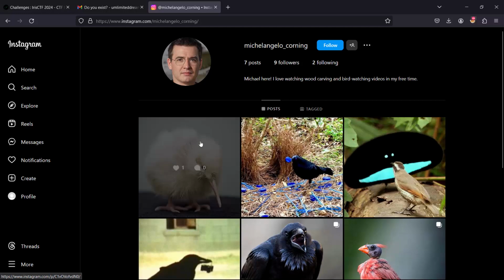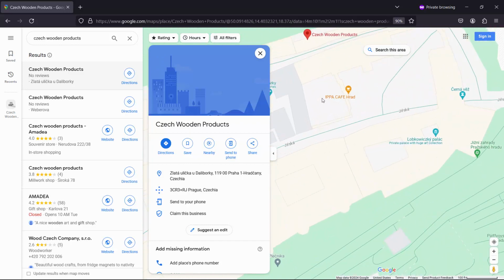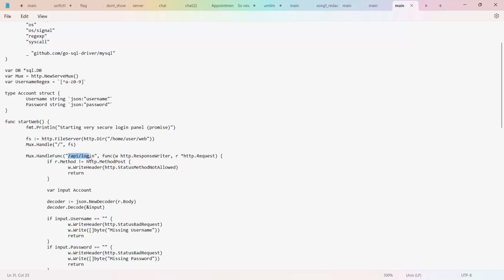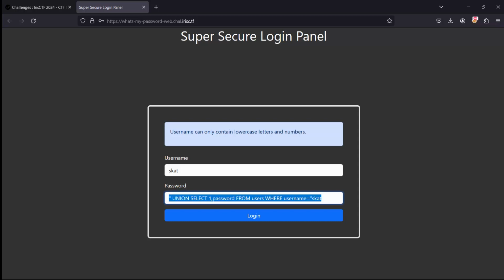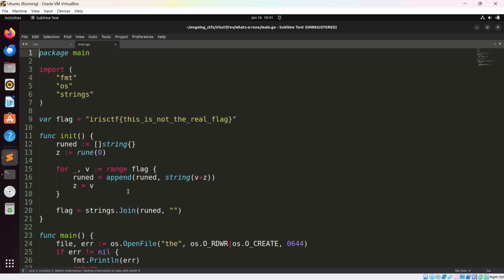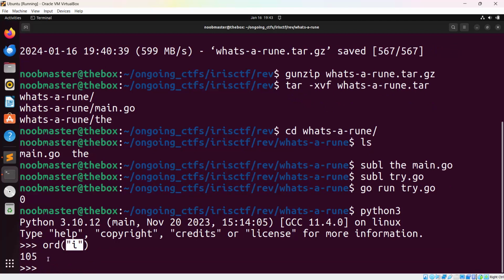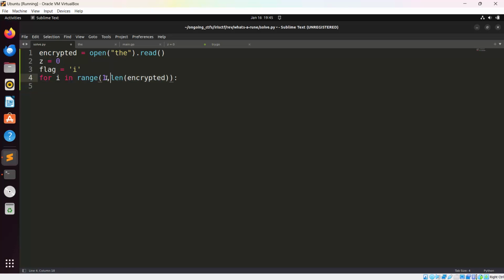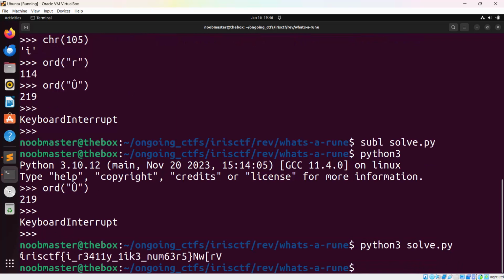IrisCTF2024 Write-ups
I took part in IrisCTF2024 from the 13th to the 14th of January. These are some write-ups of the challenges I solved, I hope you enjoy them!

00:00 Away on Vacation - Open-Source Intelligence
02:14 Czech Where? - Open-Source Intelligence
04:10 What's My Password? - Web Exploitation
07:59 Rune? What's that? - Reverse Engineering